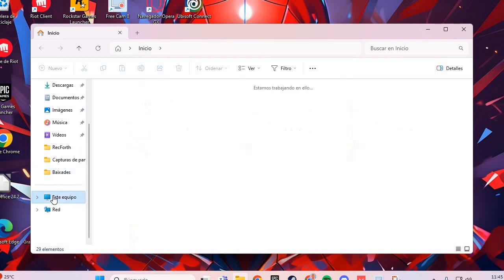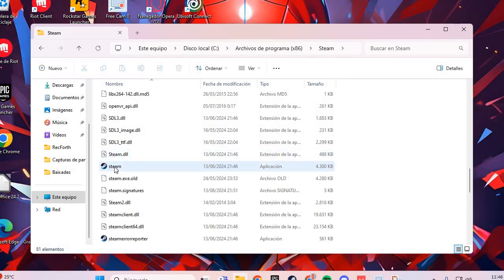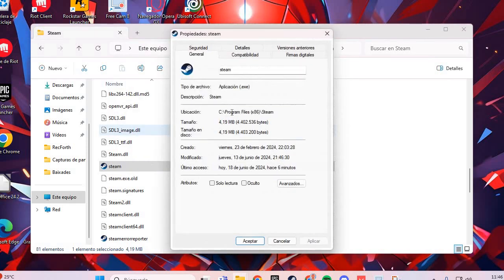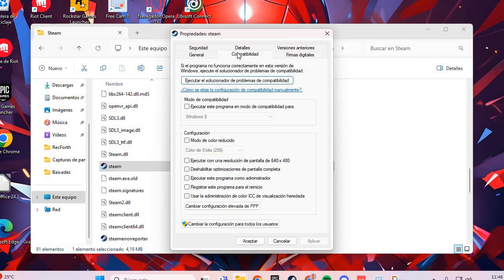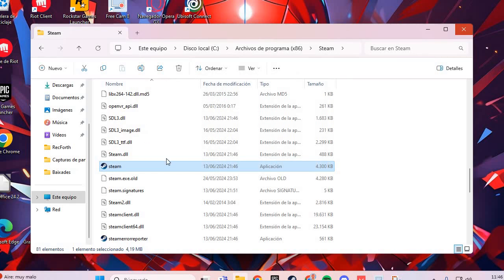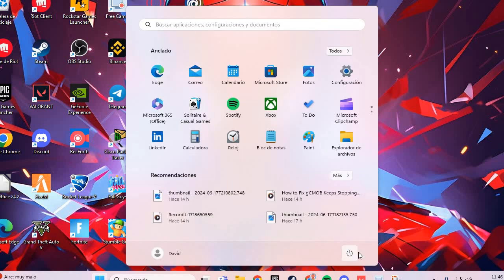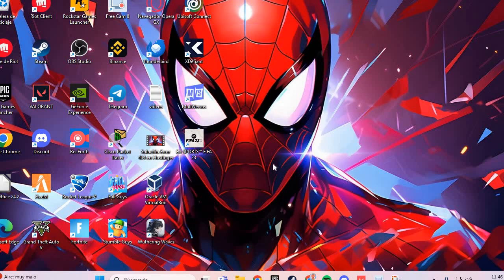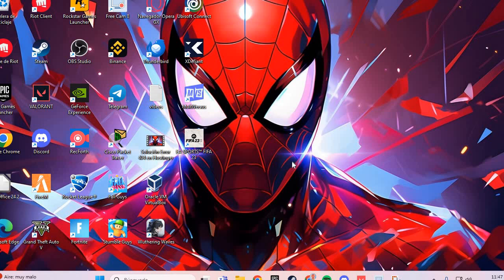How To Fix '"Update Integrity Check Failed" In Dark and Darker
If you're experiencing the "update integrity check failed" error in Dark and Darker, you're not alone. Many players have encountered the "Dark and Darker update integrity check failed" issue, causing frustration and preventing them from enjoying the game. Fortunately, there are ways to fix the "update integrity check failed" problem in Dark and Darker.

Firstly, it's essential to understand why the "update integrity check failed" error occurs. This issue usually arises when there's a problem with the game files or a disruption during the update process. To fix the "update integrity check failed" in Dark and Darker, follow these steps:

1. Verify Game Files: The most common solution to the "update integrity check failed" error is to verify the game files. This process will check for any missing or corrupted files and replace them automatically.

2. Reinstall the Game: If verifying the game files doesn’t work, try reinstalling Dark and Darker. Uninstall the game completely, then download and install it again. This can resolve deeper issues that might be causing the update integrity check to fail.

3. Check Your Internet Connection: Sometimes, the "update integrity check failed" issue can be due to an unstable internet connection. Ensure that your connection is stable and try updating the game again.

4. Update Your System and Drivers: Outdated system software or drivers can cause compatibility issues, leading to the "update integrity check failed" error. Make sure your operating system and all drivers are up to date.

For more detailed guidance on how to fix the "update integrity check failed" in Dark and Darker, you can visit community forums or the game's official support page. Addressing this error promptly will ensure a smoother gaming experience and allow you to delve back into the dark and thrilling world of Dark and Darker without further interruptions.